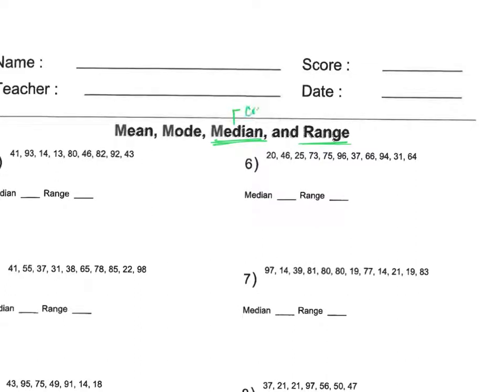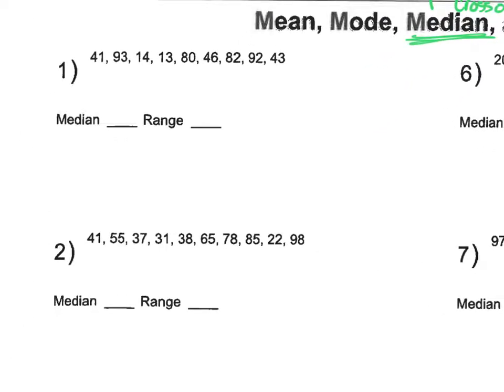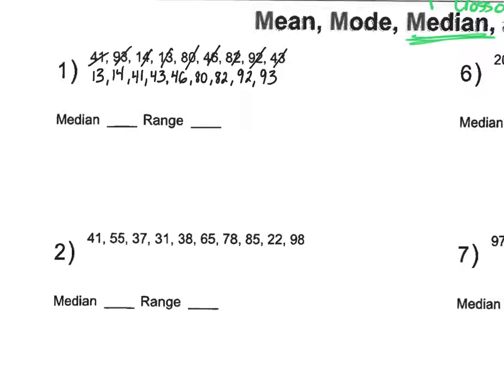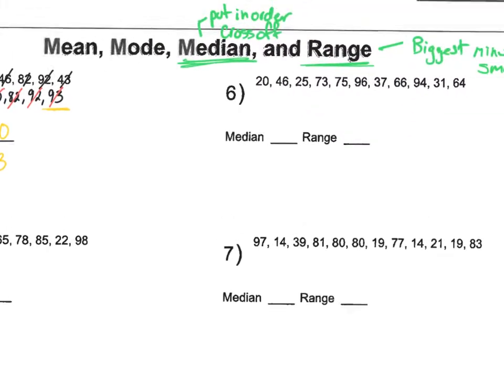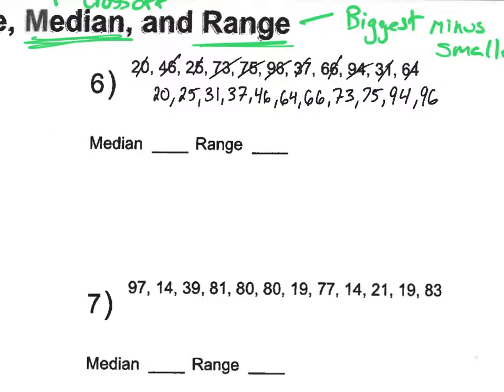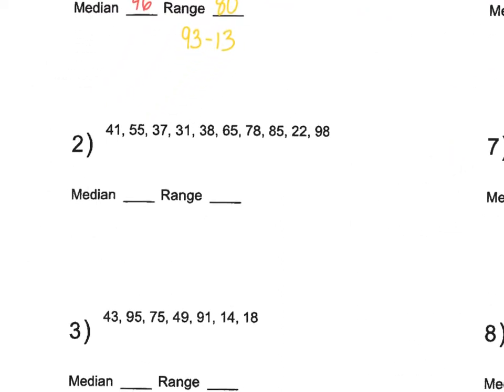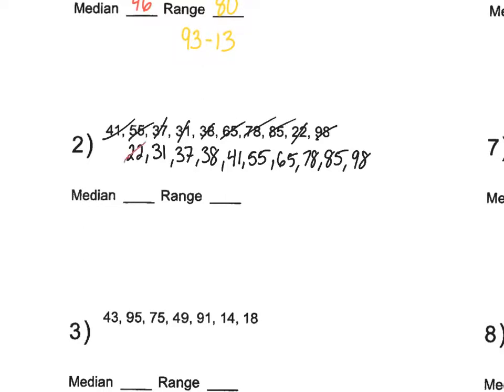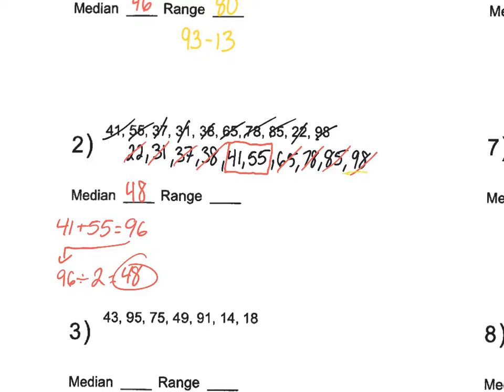median and range